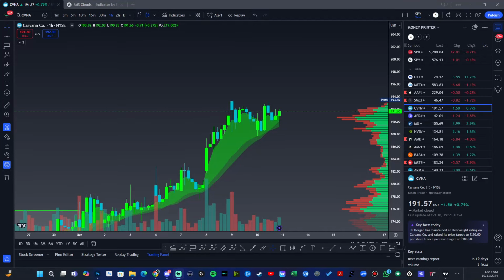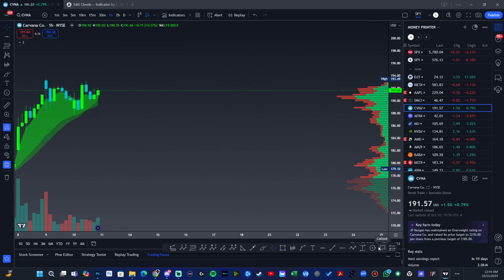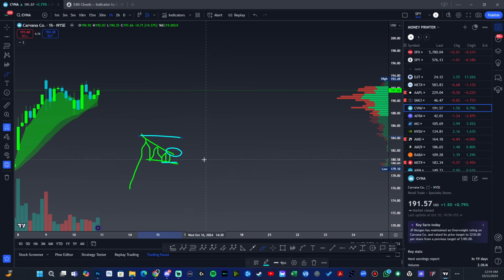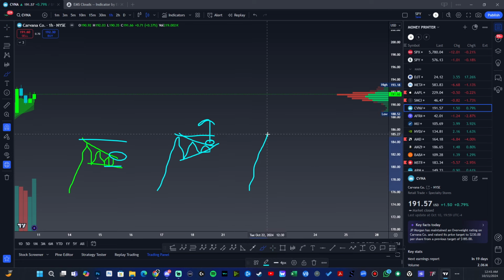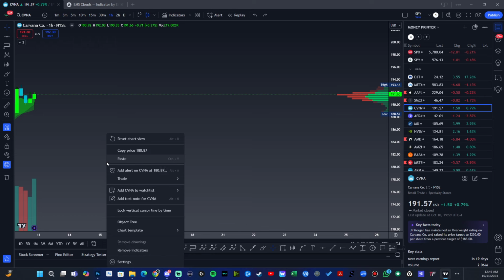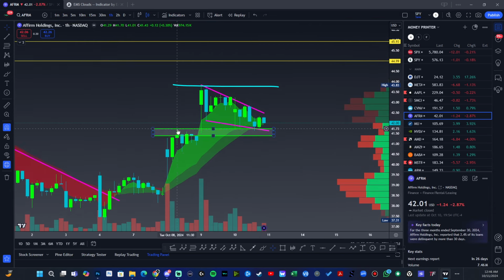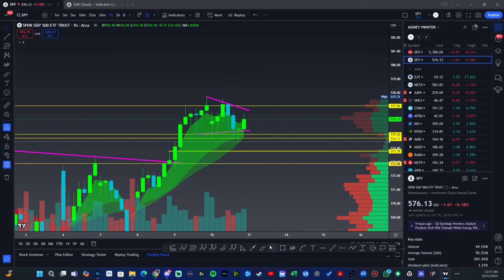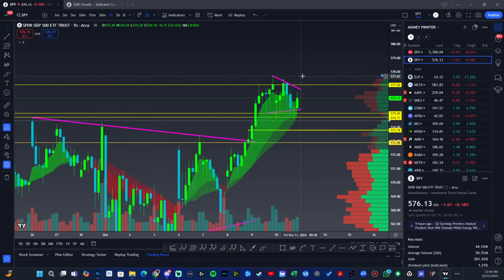Mastering Wedge Angles: The Secret to Perfecting A+ Setups (EMS Part 2)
Welcome to "The EMS Trader's Blueprint"—a comprehensive, no-nonsense technical analysis course designed to take you from trading novice to confident EMS pro…FAST! 🚀

Whether you're completely new to trading or looking to sharpen your skills with a proven, streamlined approach, this series will guide you step-by-step through the Enhanced Mechanic System (EMS).

You’ll learn how to identify A+ setups, master the power of price action, and execute trades with precision, all without the clutter of unnecessary indicators.

🔑 What to Expect in This Series:

Simple, effective strategies focused on price action and volume.
Learn key trading concepts: support & resistance, flag patterns, and more.
Practical, hands-on examples to build your confidence and skill level.

Want to connect with like-minded traders and get real-time insights? Sign up for free access to our exclusive trading community on Discord! Share strategies, discuss setups, and stay updated on the latest market trends.